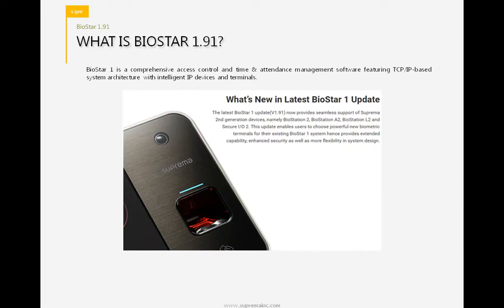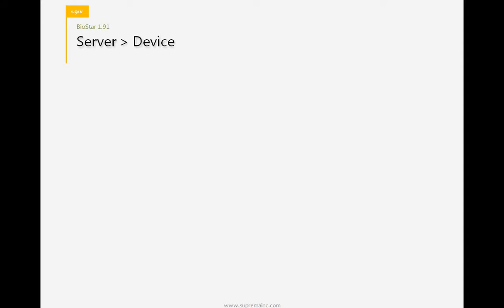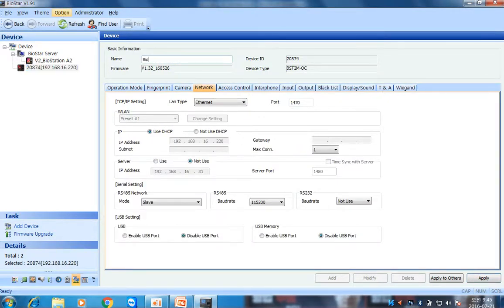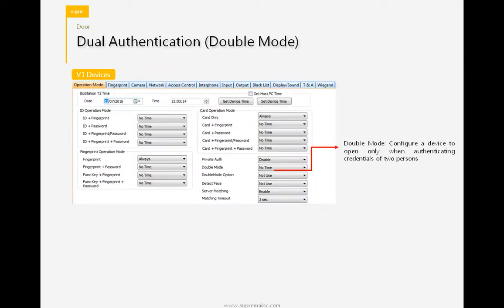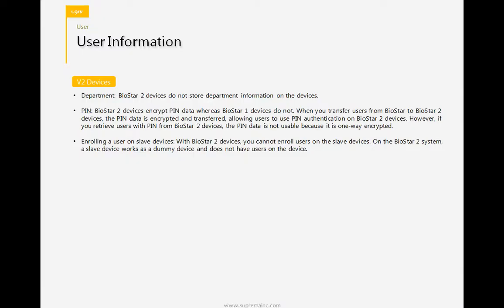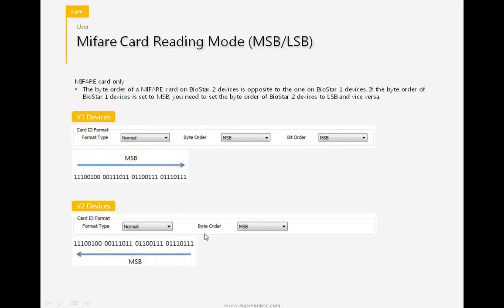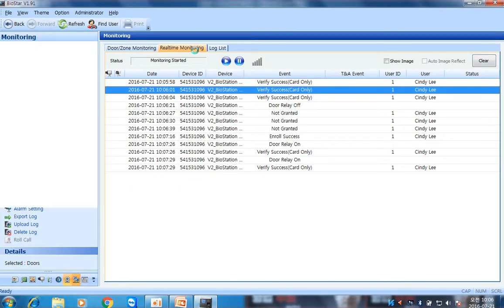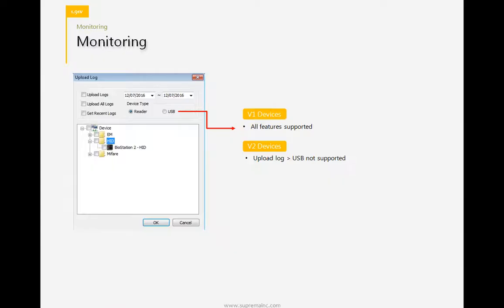BioStar 1.91 Introduction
Webinar introductorio sobre Software de control de acceso BioStar versión 1.91.